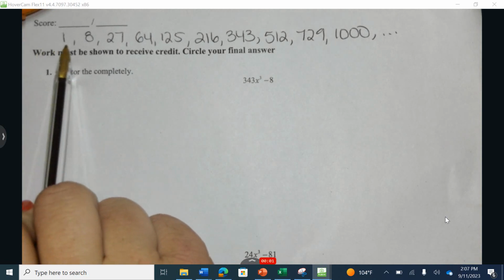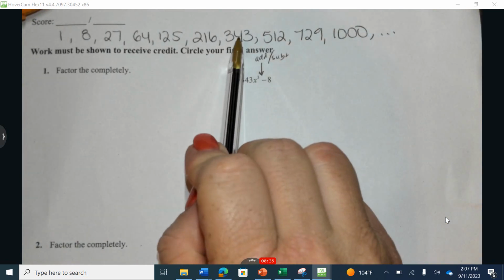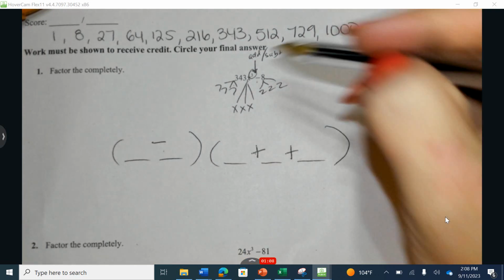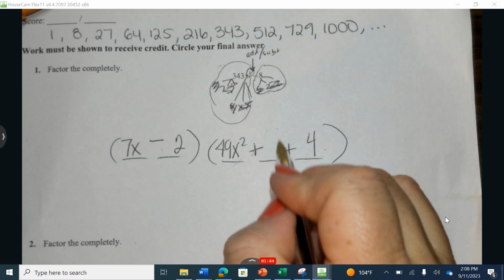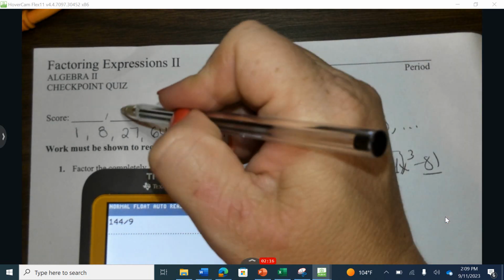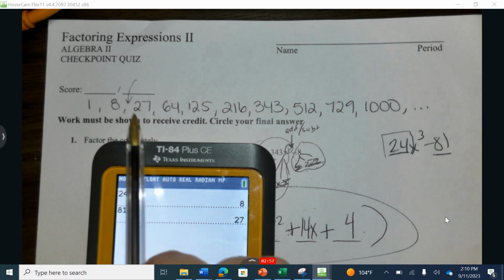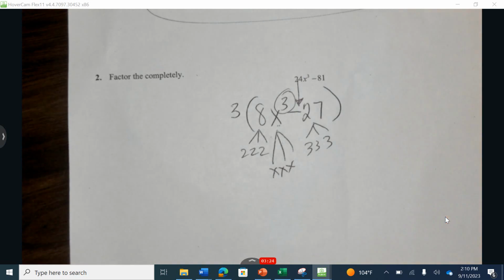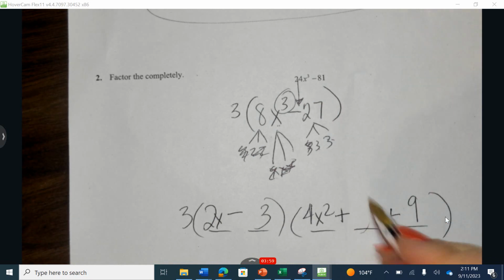Sum or Difference of Cubes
Checking for Understanding